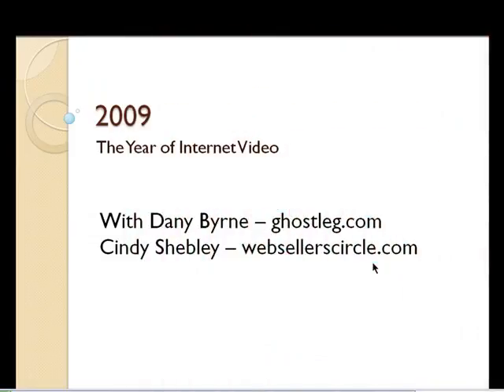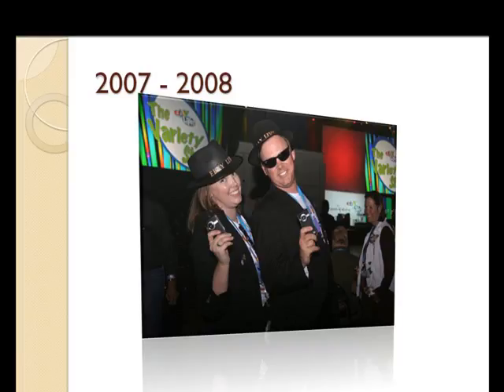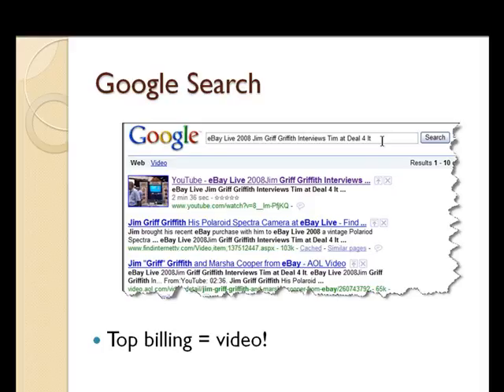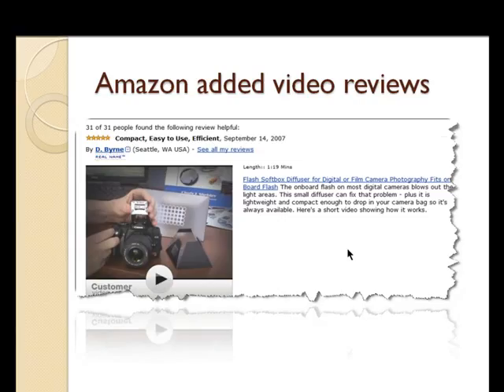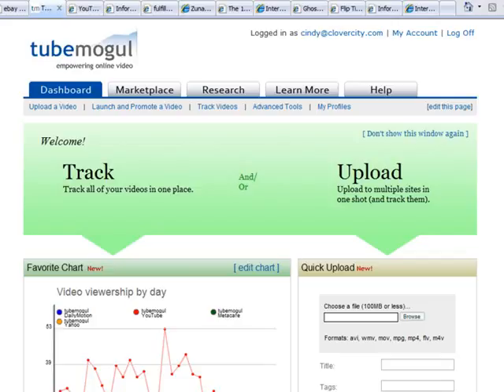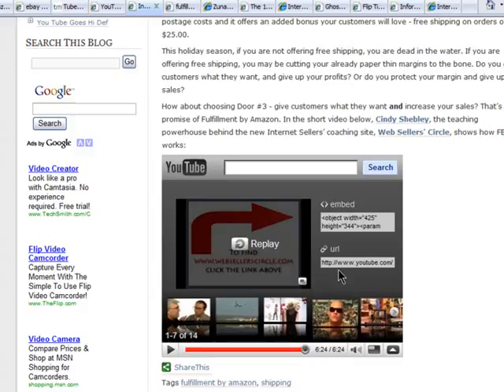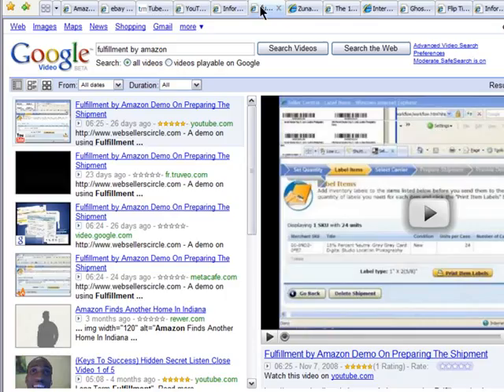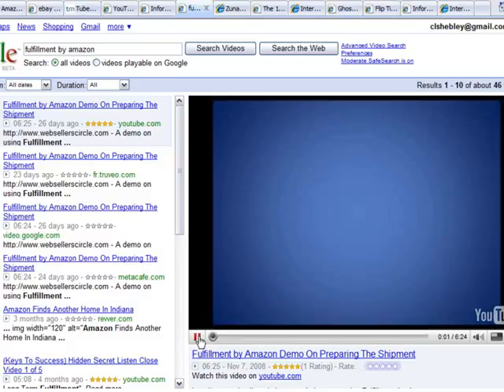Video Is Changing the Face of the Web